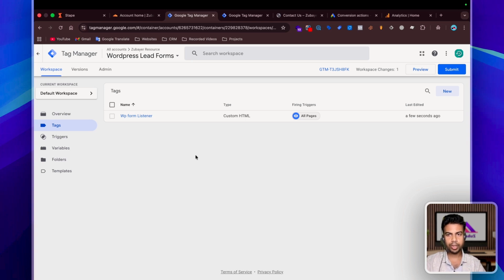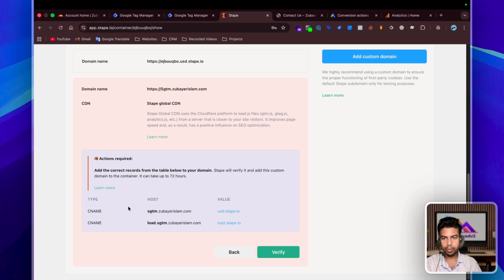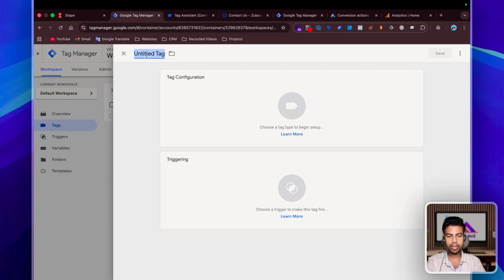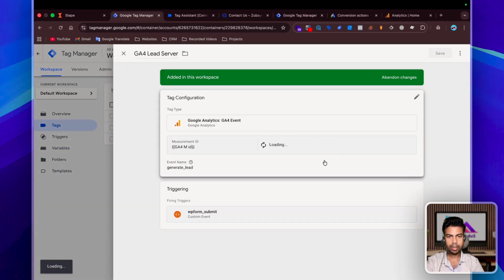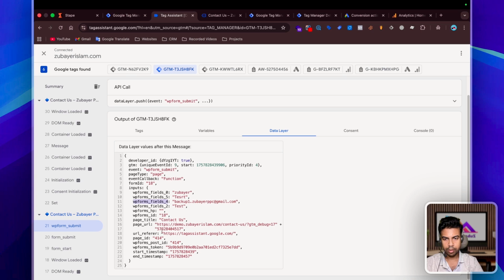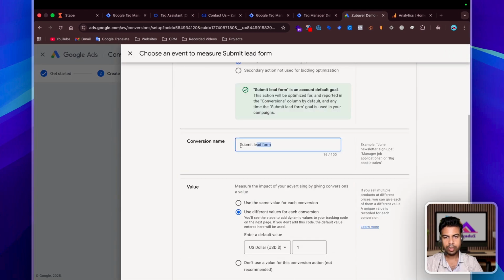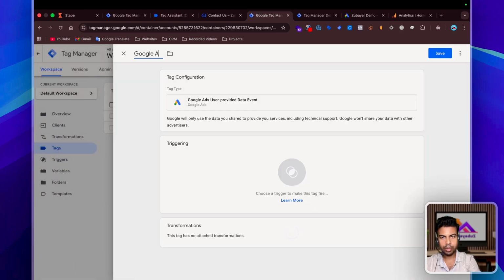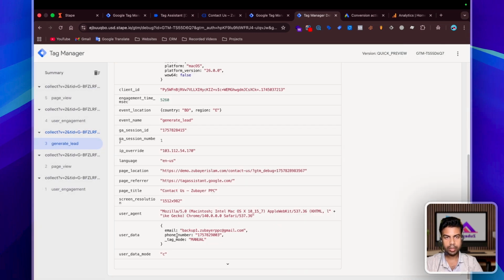Google Ads & GA4 Server-Side Tracking with GTM & Stape | Enhanced Conversion Tracking | (Part 1)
Want to track Google Ads conversions more accurately? 🚀

In this video (Part 1), I’ll show you how to set up Google Ads Server-Side Tracking with Enhanced Conversions using Google Tag Manager (GTM) & Stape.

This setup helps you:
✅ Send Enhanced Conversions to Google Ads
✅ Improve data accuracy & reporting
✅ Reduce data loss from ad-blockers
✅ Prepare for a cookieless future with server-side tagging